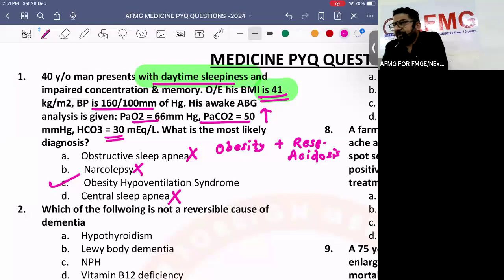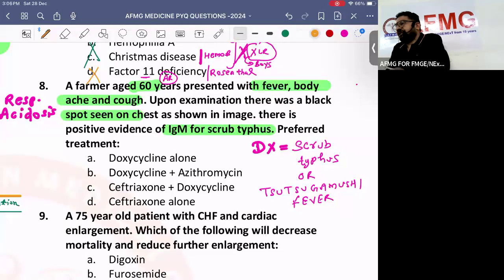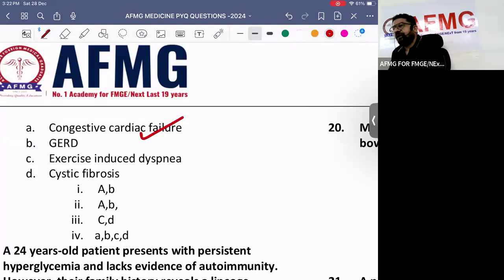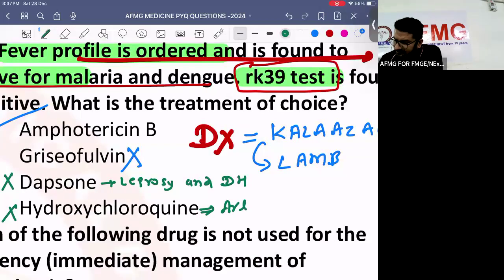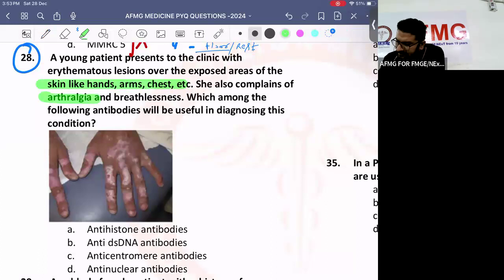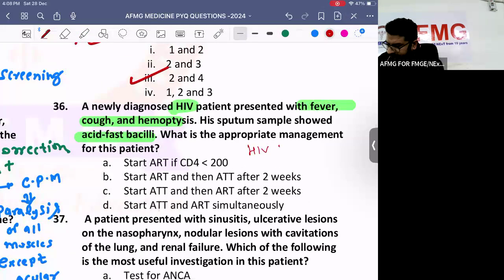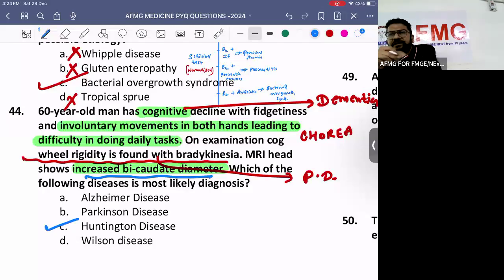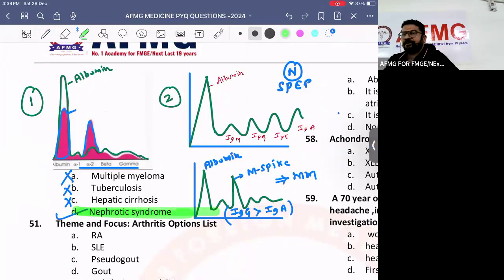MEDICINE RAPID REVISION PART A